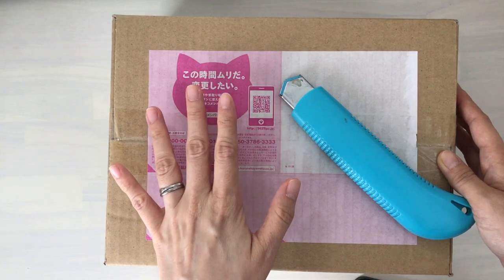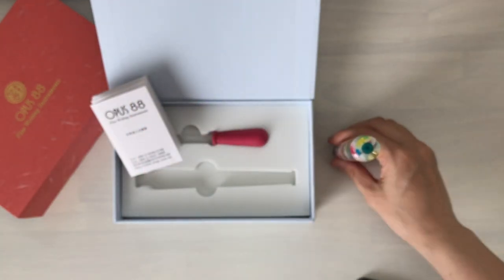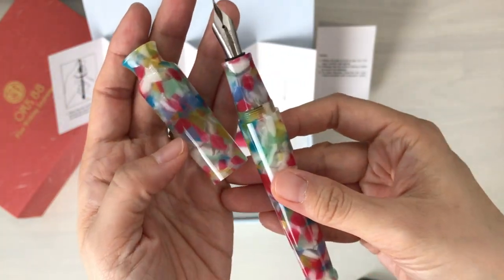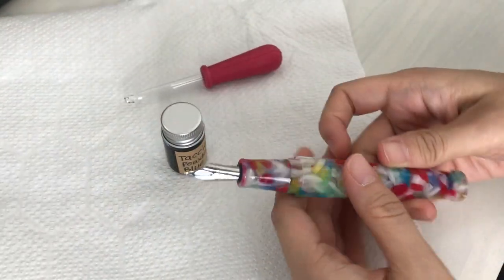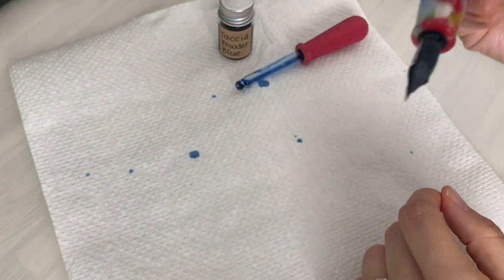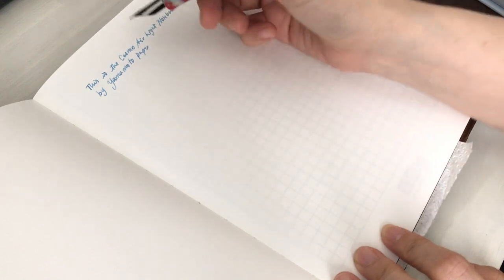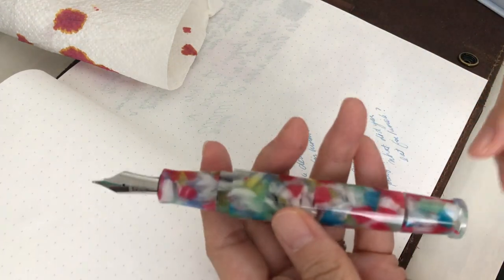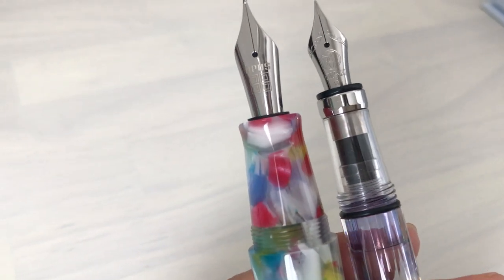Opus 88 Flora Unboxing and First Impressions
Hello!
Update: I have been using it for 1 month+ now, and never found it uncomfortable or too heavy for my needs. As mentioned in the video, I am not a writer of long sessions, many pages so this pen has certainly met my needs.

Notebooks that were showcased in the video can be purchased

- A5 Paleveil Notebook
- Cosmo Note by Yamamoto Paper (Cosmo Air Light paper)
- A5 Tomoe River Paper Notebook

Skip to:
@7:12 for filling it with ink
@10:19 writing samples in 3 different notebooks, paper
@14:09 for comparison with other fountain pens